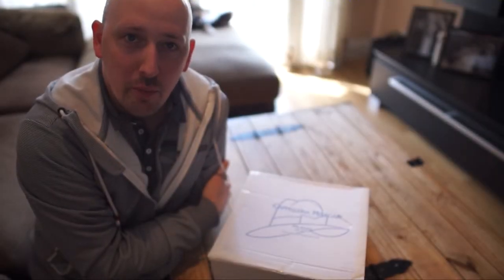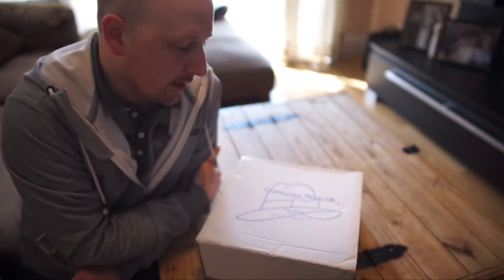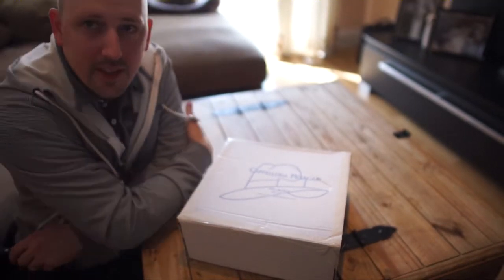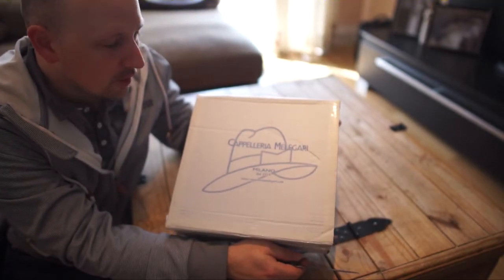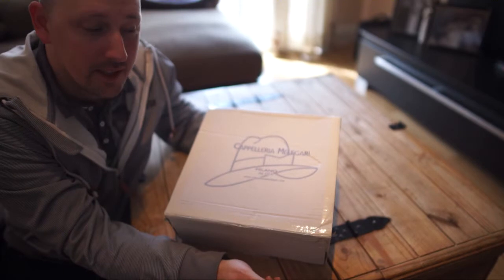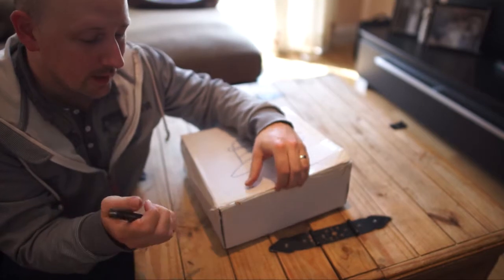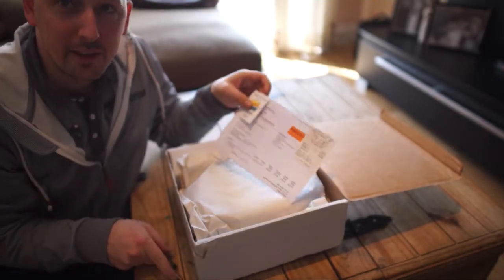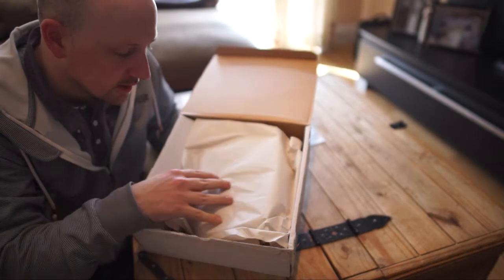Leon the Professional - Cappelleria Melegari Hat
Here is an unboxing video of my Leon the Professional Cappelleria Melegari Hat!
I will be cosplaying this in 2015 at Comic-Con as my day 1 'easy day'  costume.

If you want to follow the cosplay you can pop to my Cosplay Island